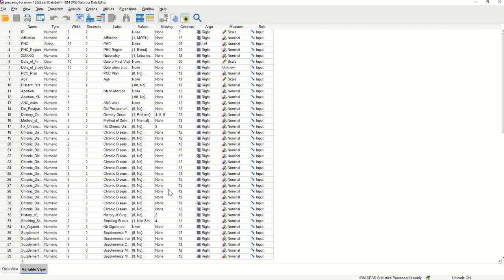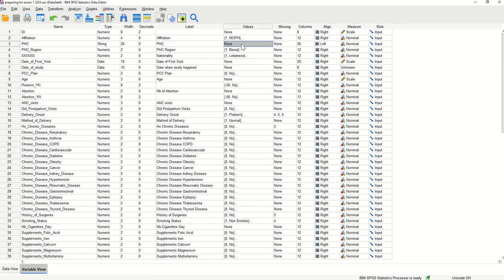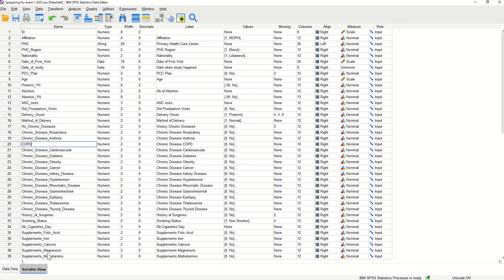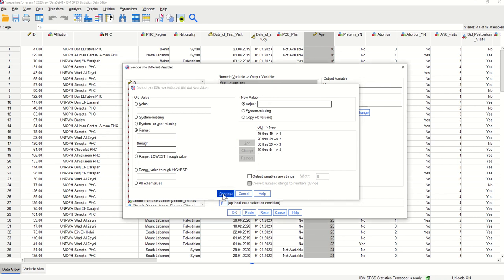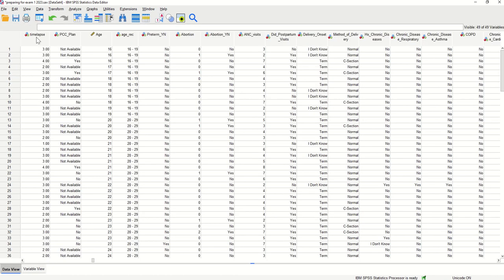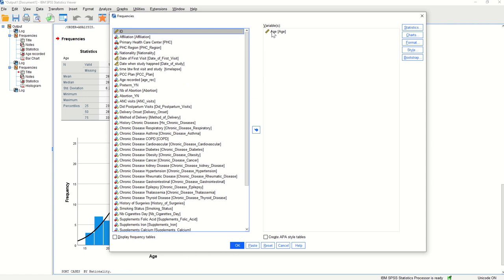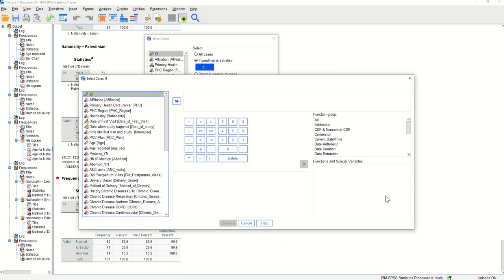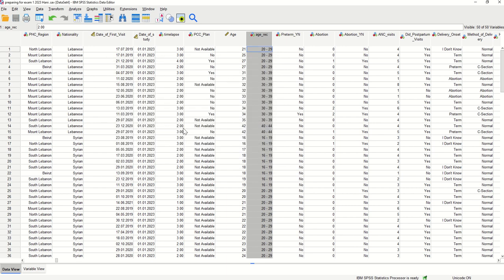Review exam 1 2023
how to use SPSS a simple introduction